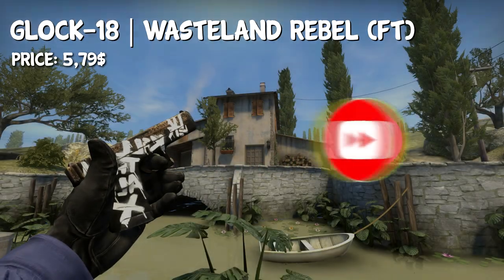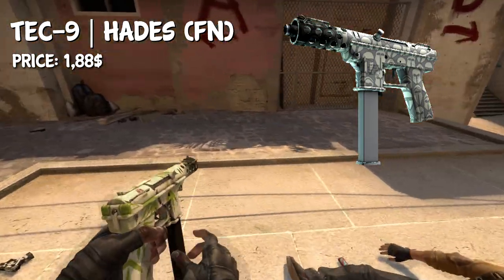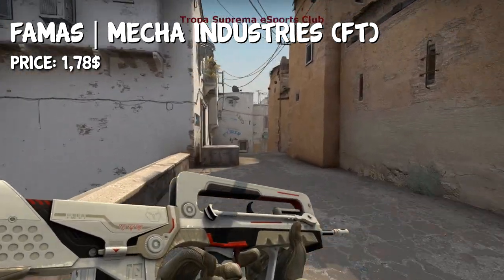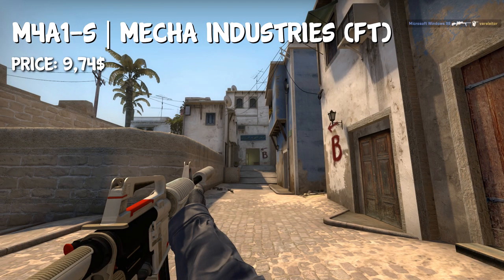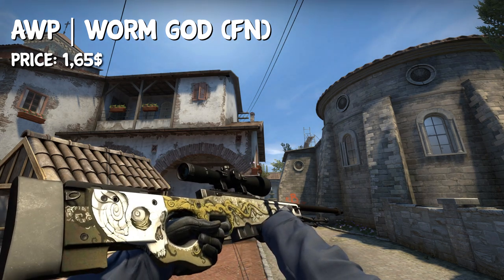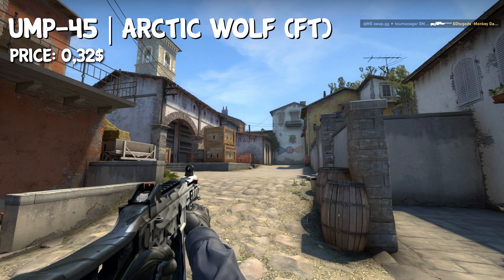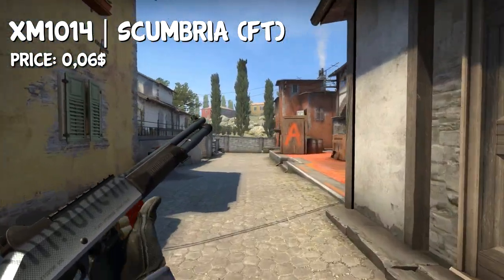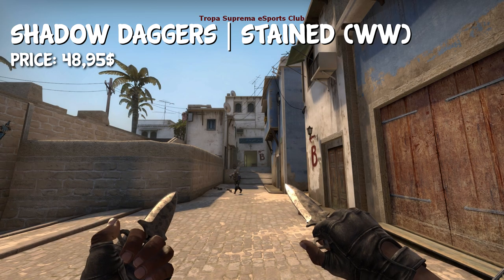BEST CS:GO LOADOUT FOR 100$ (WHITE) [WITH KNIFE!] 🔥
About Skinbaron: Skinbaron is a third party option to buy skins cheaper than on the steam market.
ExoticZ aka. EdGyMachine ©
Editing: EdGyMachine 8 hours +
Clips by: EdGyMachine 2 hours +